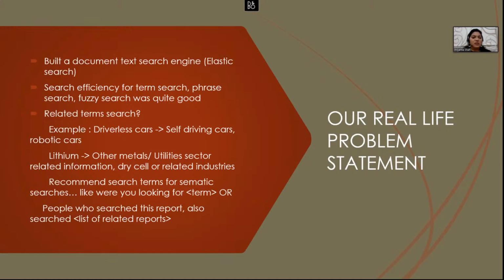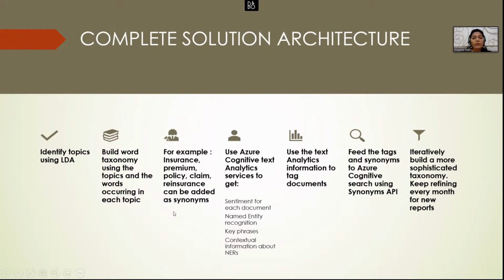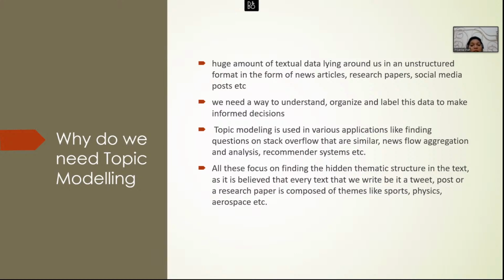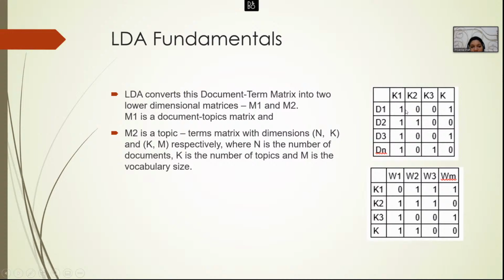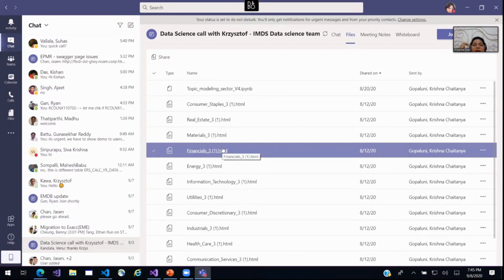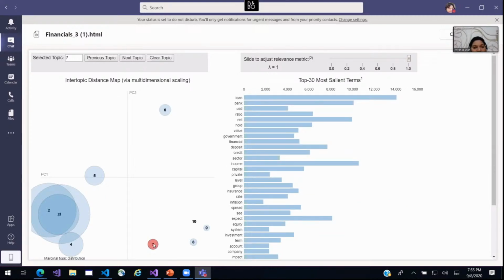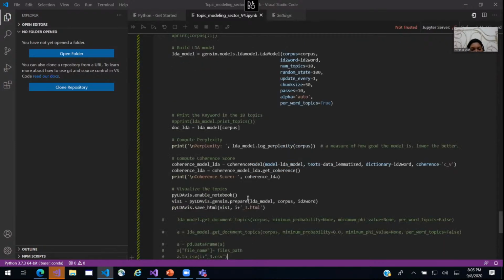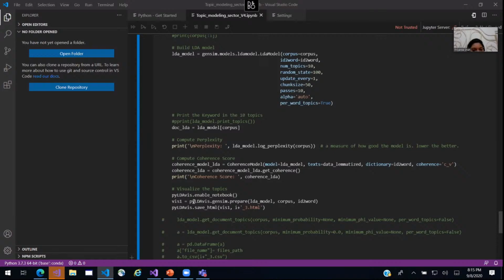NLP Topic Modelling with LDA & Unsupervised Machine Learning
Topic modeling is the process of identifying topics in a set of documents. This can be useful for search engines, customer service automation, semantic analysis, etc. There are multiple methods for doing this, but we will b exploring today's LDA (Latent Dirichlet Allocation). We will see a real-life example of performing LDA on a set of company call reports to see how they are segmented into various topics by unsupervised Machine learning. We can further collect the topics and build a taxonomy for our documents to perform a semantic/ synonym search. We used LDA successfully in our organization to operate on top of our existing elastic document search engine in tandem with language modeling using Word2Vec to obtain absolutely amazing results.